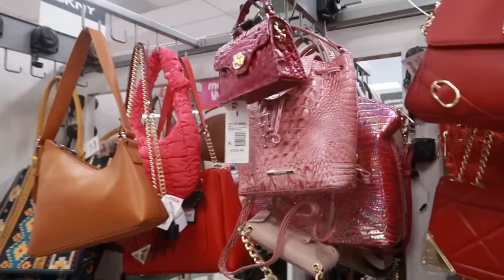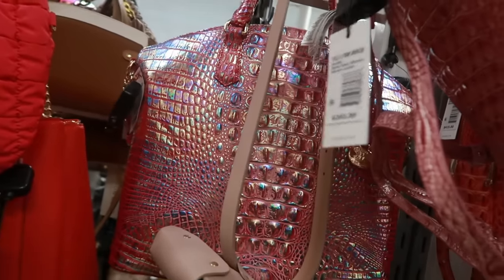TJMAXX *NEW FINDS * PURSES/SHOES/DECOR & MORE